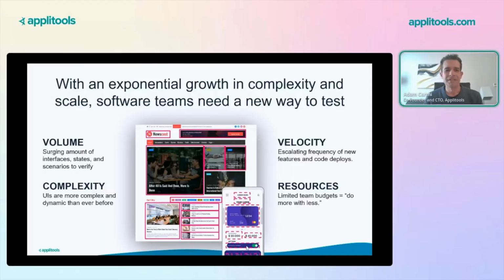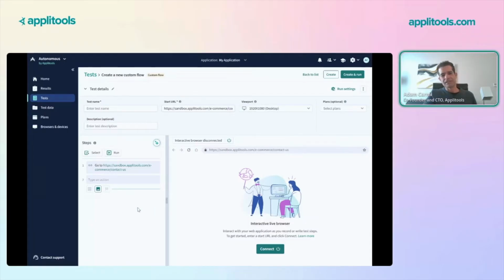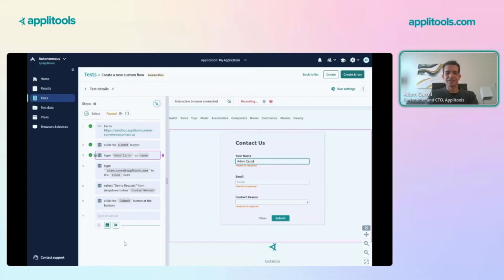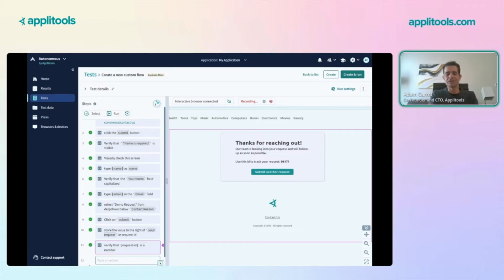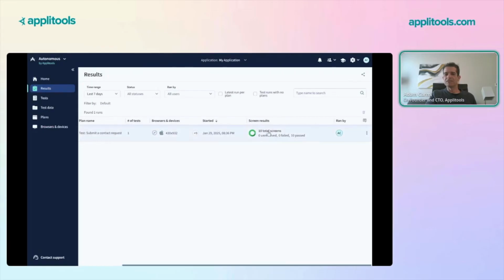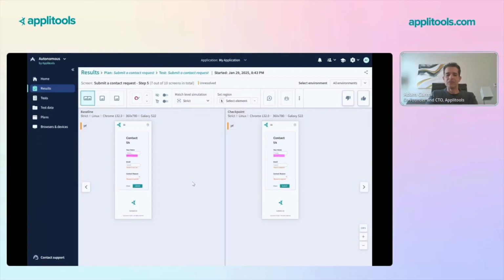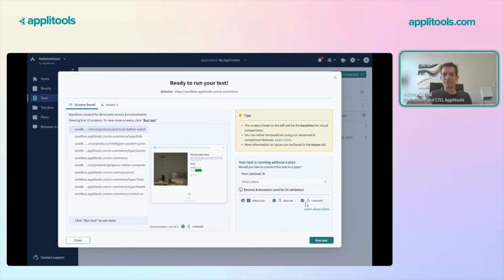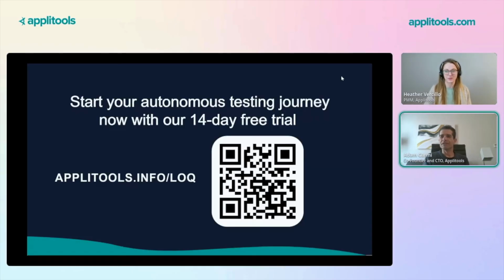Building No-Code Autonomous End-to-End Tests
Learn how Applitools Autonomous simplifies end-to-end testing with AI-driven efficiency, flexibility, and simplicity.

Using a real-world use case, CTO Adam Carmi explores features and demonstrates how to:
• Build resilient, no-code test flows quickly and easily.
• Validate both functional and visual aspects of critical user journeys.
• Reduce test maintenance with AI-powered dynamic adjustments.
• Scale testing efforts seamlessly across multiple environments and platforms.